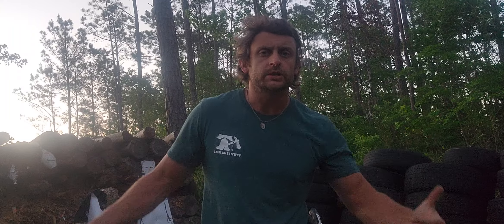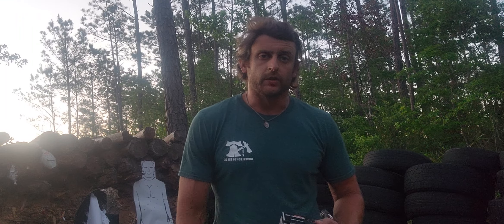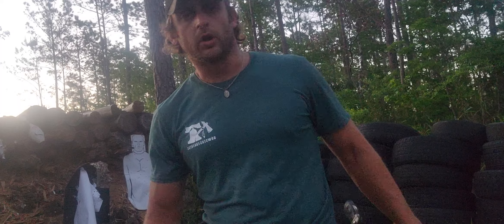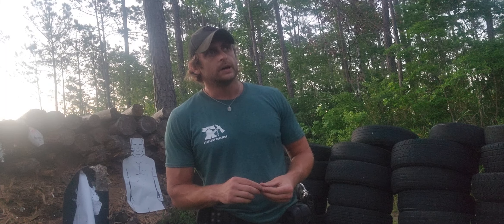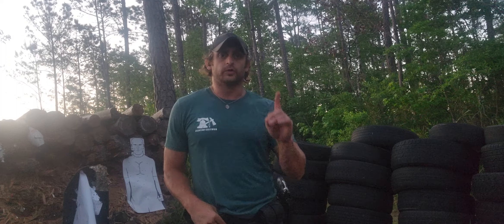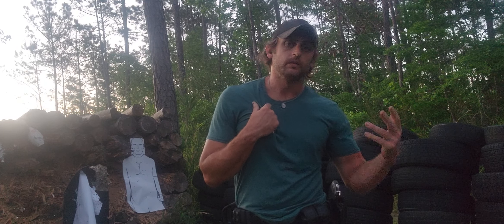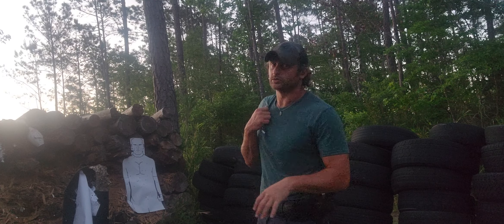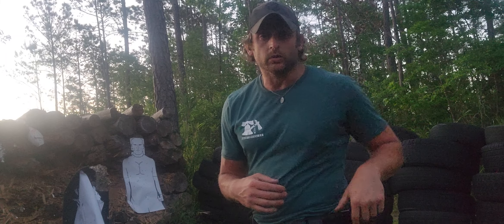Monarch .357 Mag? Thoughts on OPEN carry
Monarch .357 mag---thoughts on open carry---686 plus